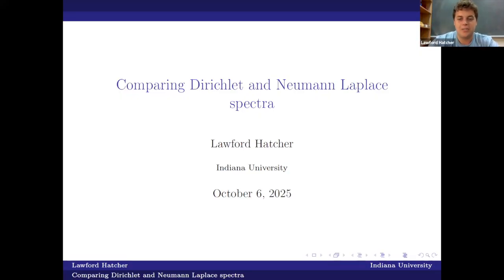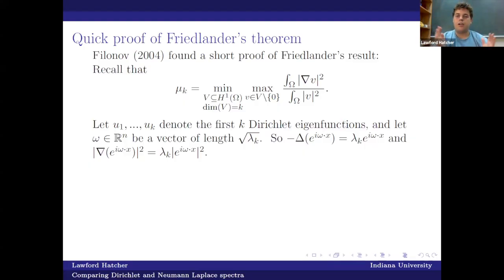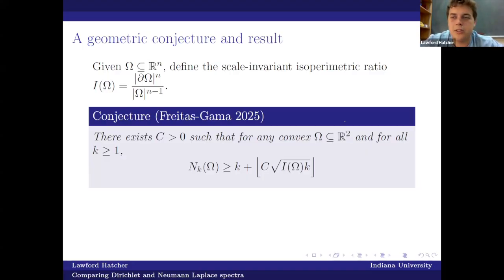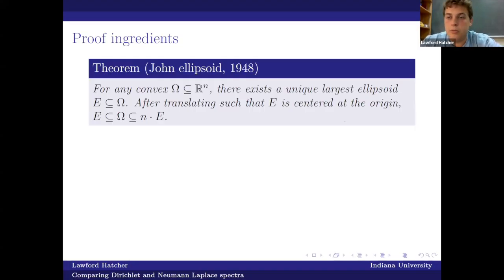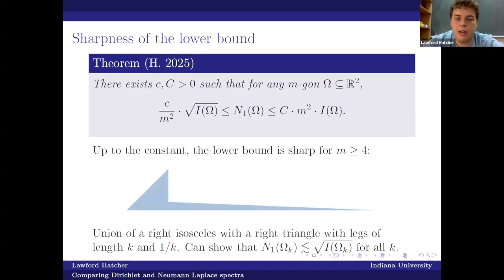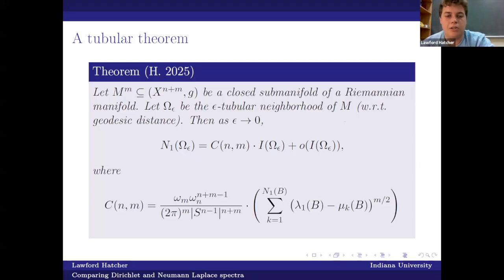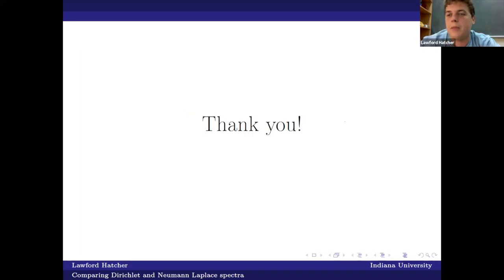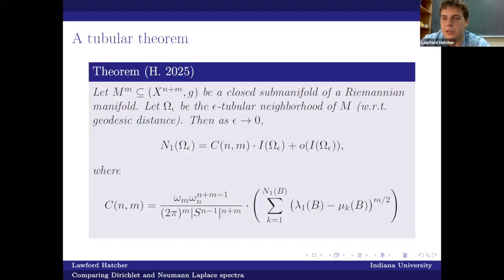Lawford Hatcher: Comparing Dirichlet and Neumann Laplace sepctra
(06 octobre 2025/ October 06, 2025) Seminar Spectral Geometry in the clouds

Lawford Hatcher (Indiana University, Bloomington): Comparing Dirichlet and Neumann Laplace sepctra

Abstract: Understanding the relationship between eigenvalues of the Laplacian coming from different boundary conditions is a problem that dates back at least to the work of Polya, who showed that the second Neumann eigenvalue of a bounded planar domain is strictly less than the first Dirichlet eigenvalue. Over the following decades, several extensions of this result to higher dimensions, higher eigenvalues, and to curved spaces have been made by various authors. These inequalities have proved useful in the notoriously difficult problem of understanding qualitative features of eigenfunctions. Inspired by a conjecture of Cox-MacLachlan-Steeves, we explore the relationship between the isoperimetric ratio and the number of Neumann eigenvalues not exceeding the first Dirichlet eigenvalue in three settings: convex bodies of any dimension, polygonal domains, and tubular neighborhoods of Riemannian manifolds. In all three cases, we establish that the isoperimetric ratio of the geometric object gives two-sided bounds on this quantity. We will also discuss counterexamples showing that these estimates cannot be extended to general non-convex domains, implying that the above mentioned conjectures are both false in general